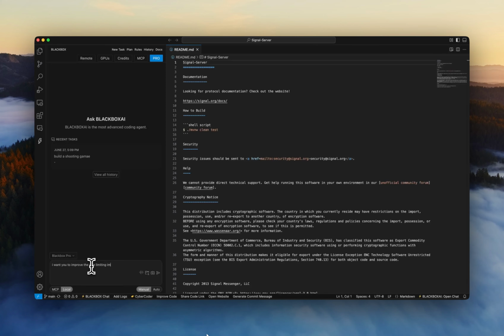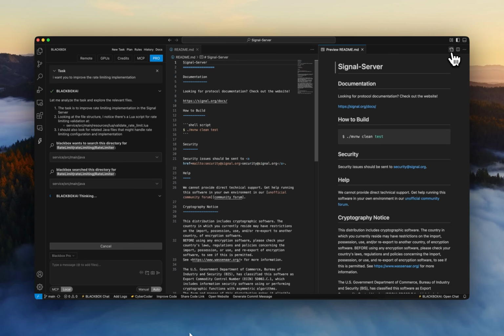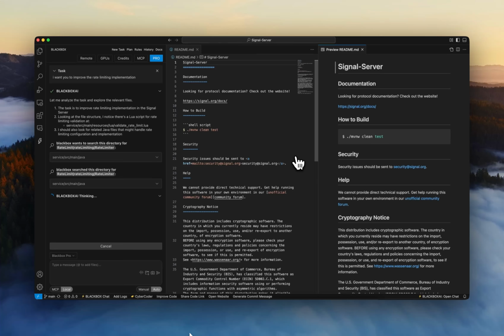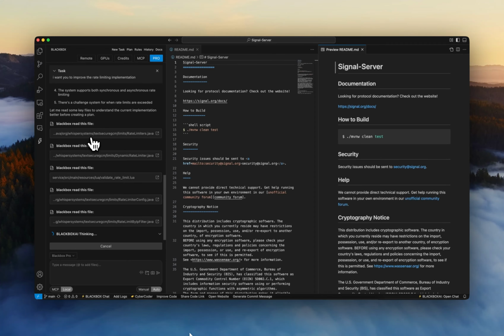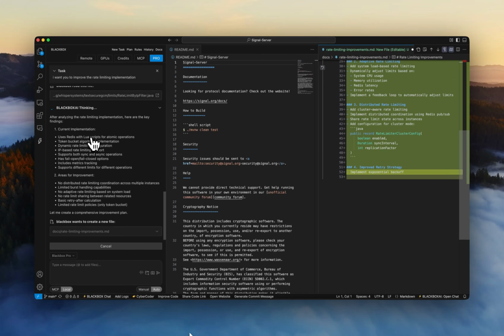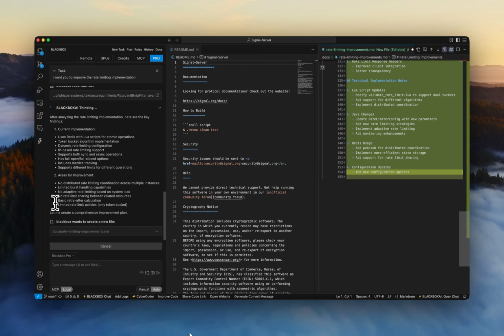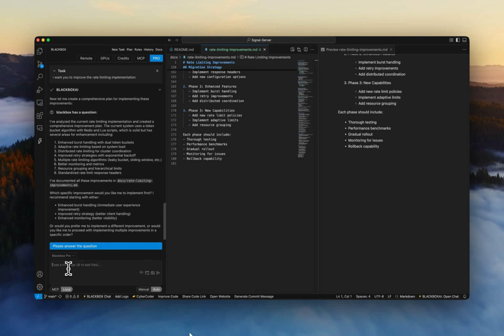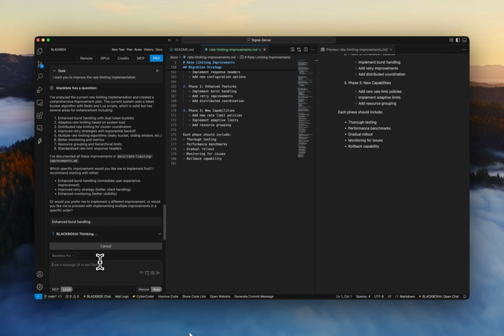BLACKBOX AI Tackles Signal’s Codebase: Upgrades Rate Limiting with Real Results!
🛠️ See BLACKBOX AI in Action: Enhancing Signal’s Rate Limiting Implementation!

We’re excited to share a deep dive into how BLACKBOX AI, our advanced coding agent, takes on the complex Signal messaging server codebase—an open-source project known for its focus on privacy and security. In this video, we demonstrate how our AI analyzes a massive repository, identifies rate limiting weaknesses, and implements practical improvements like enhanced burst handling, all in real-time.

📋 Here’s What You’ll See BLACKBOX AI Accomplish: → Scanning and understanding a large, intricate codebase with full context → Pinpointing specific rate limiting issues, like limited burst handling → Making precise code changes autonomously or with manual oversight → Creating test suites to validate the improvements automatically → Providing clear summaries of every edit for full transparency

💡 Why This Matters to Developers and Teams:

Efficiency: Cuts down weeks of manual analysis and coding to just minutes
Accuracy: Gets it right on the first try, reducing debugging time
Flexibility: Works in auto or manual mode based on your needs
Scale: Handles enterprise-level codebases without breaking a sweat
Impact: Strengthens security and performance for critical applications
🤝 For Developers, Engineers, and Tech Leaders: At BLACKBOX AI, we’re committed to empowering your workflows with tools that solve real problems. Whether you’re maintaining open-source projects or building proprietary systems, our AI is designed to accelerate development while maintaining quality. This isn’t just a demo—it’s a glimpse into how we can help you tackle your toughest challenges.

🌟 Let’s Build the Future Together: Have a complex codebase or feature you’d like us to take on? Drop it in the comments. Share this with your team or community to explore how AI can transform your development process.